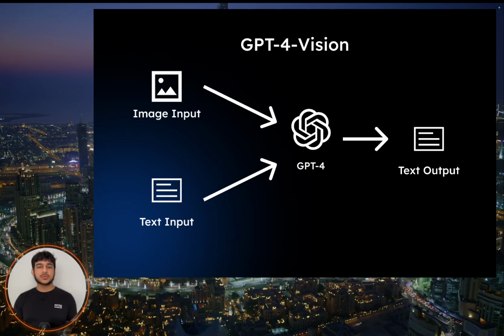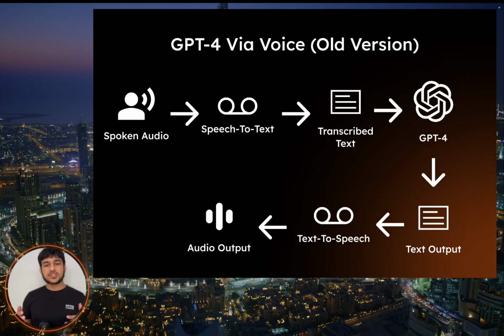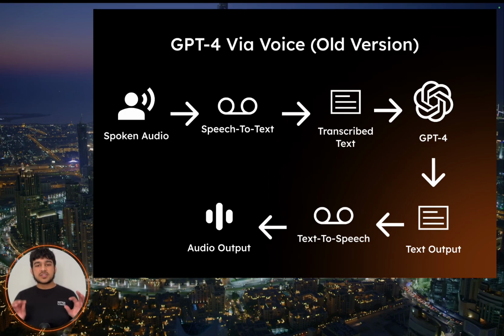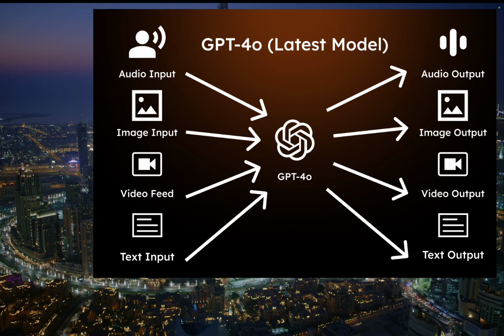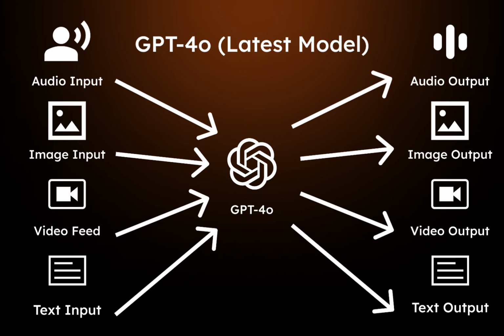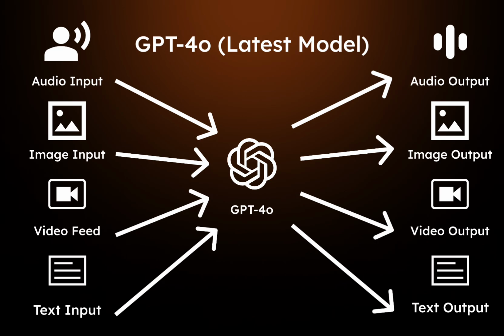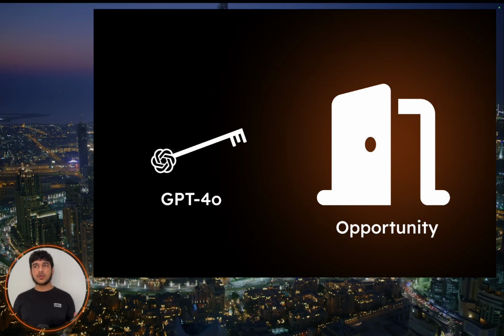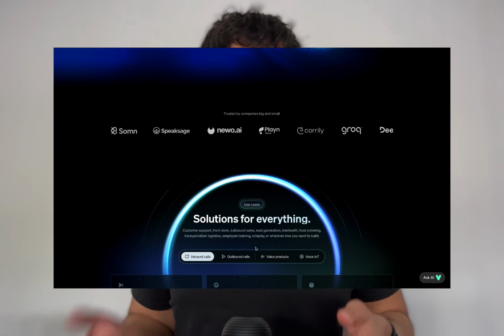GPT-4o Explained and 5 Cool Opportunities for Businesses and AI Automation Agencies to Implement It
This video highlights 5 cool opportunities and explains what's new with OpenAI's newest model: GPT-4o. I'll cover how it's different to GPT-4-Vision and GPT-4 Voice and why it's such a game-changer, and I'll 5 opportunities presented by GPT-4o for businesses and AI Automation Agencies to take advantage of.

Chapters:
0:00 Intro to GPT-4o
0:39 GPT-4-Vision (Previous Model)
1:01 GPT-4 Via Voice (Old Model)
1:52 GPT-4o Explanation & Features
3:51 GPT-4o vs GPT-4 Turbo
4:23 Opportunity Number 1
4:37 Opportunity  Number 2
5:03 Opportunity  Number 3
5:26 Opportunity  Number 4
6:00 Opportunity  Number 5
6:27 Conclusion